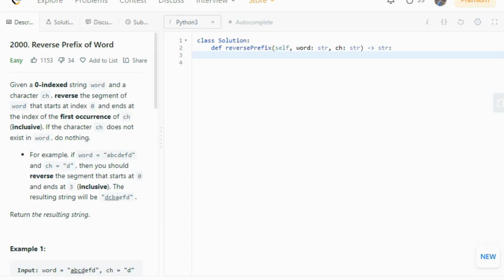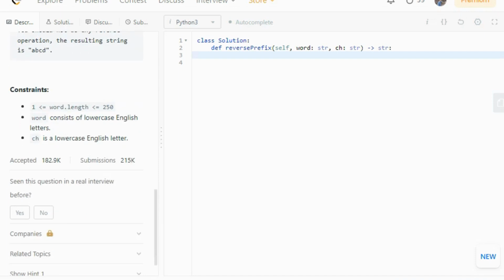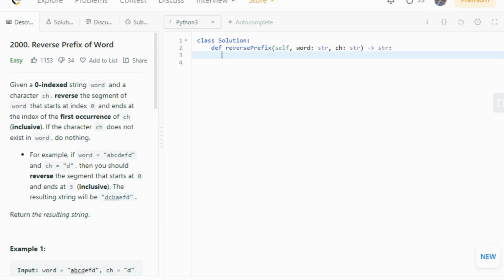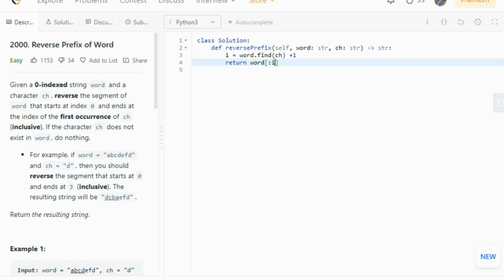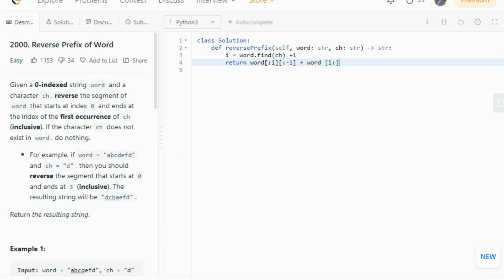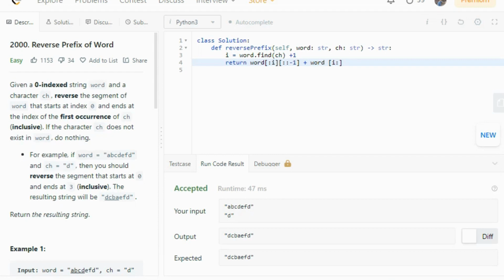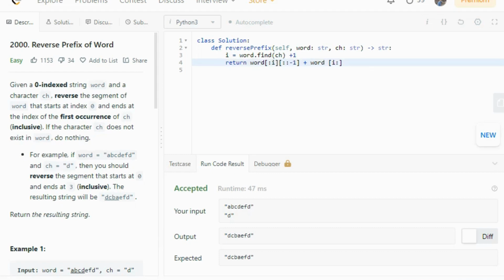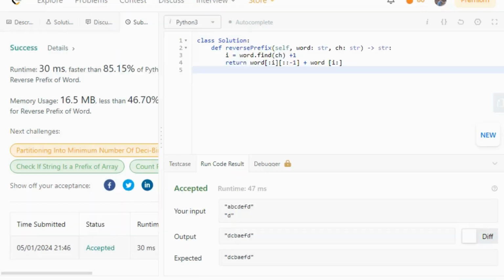LEETCODE DAILY SOLUTION II 1st MAY '24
Here is the Solution of the Daily of Leetcode Platform of 1st MAY , 2024

(show some 💖 by give a ⭐ to the repo)